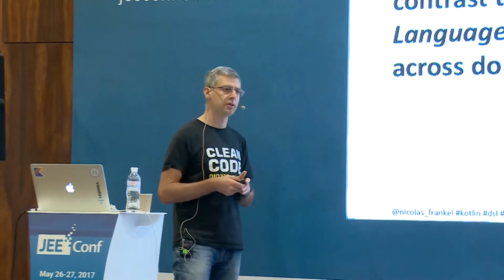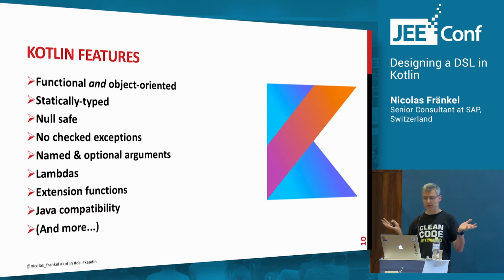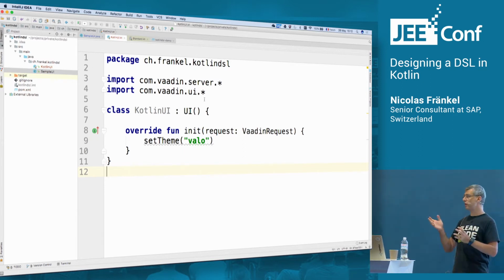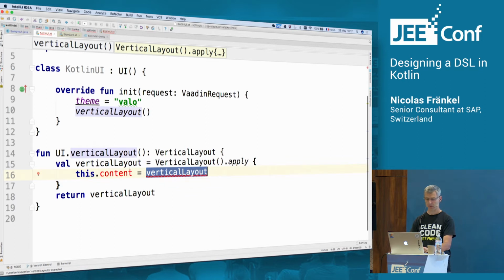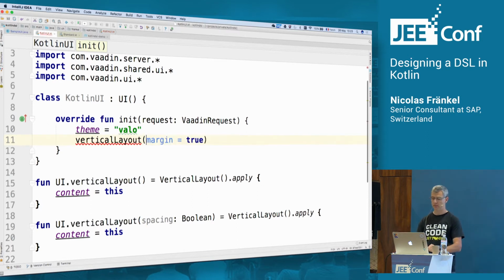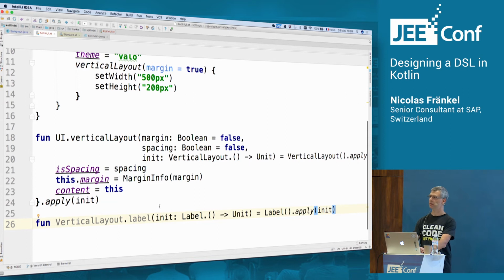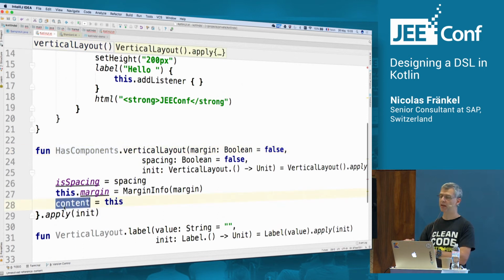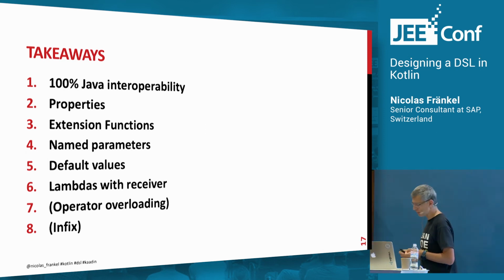Designing a DSL in Kotlin (Nicolas Fränkel, Senior Consultant at SAP)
Kotlin is one of those “new” JVM languages that are currently rocking the boat. Although it’s made a great impact on Android, it’s equally good on the server side. As Domain-Specific Languages are constrained by the language they run on, Kotlin frees developers from Java fluent builders to propose something better.

Taking the example of a Vaadin UI DSL, I’ll demo how one could design its own DSL with Kotlin.